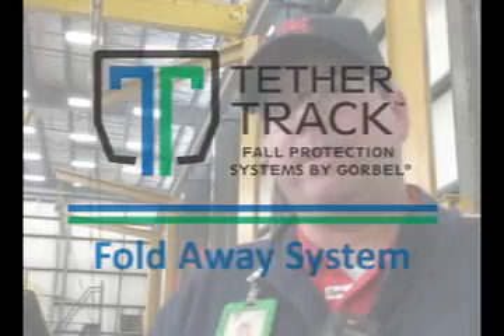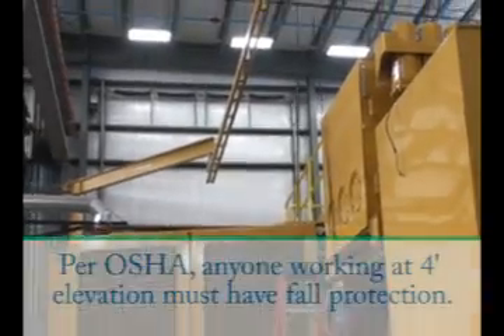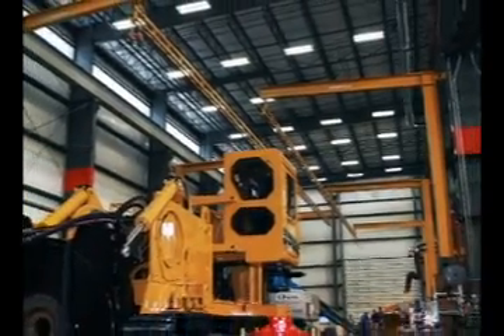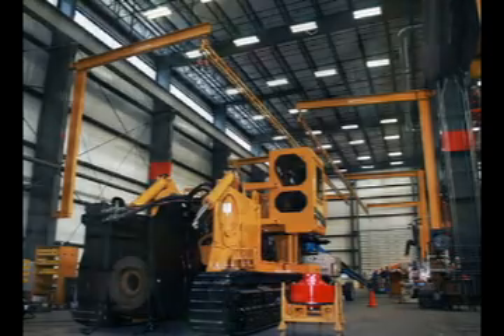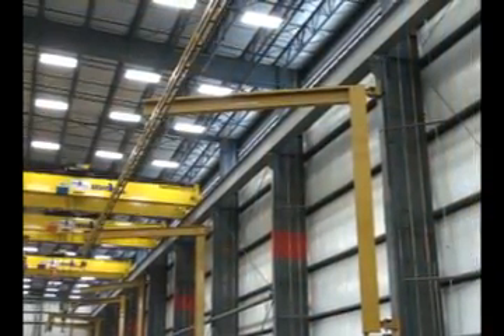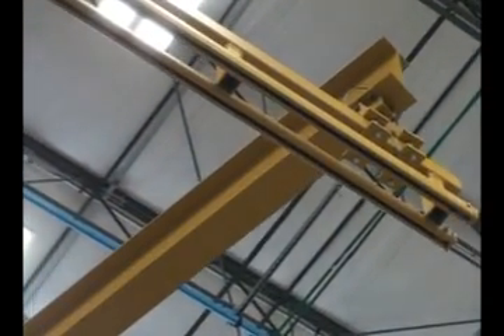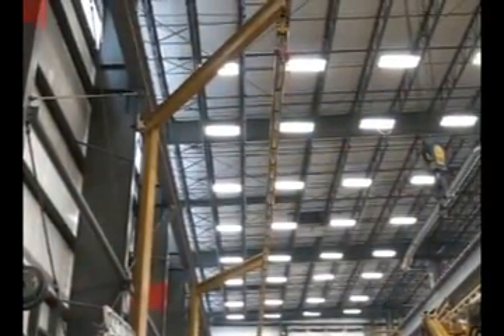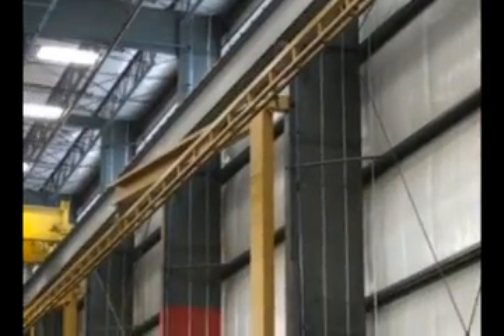Fold Away Tether Track Fall Arrest System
At nearly 200 tons, with a grinding surface nearly 10 feet tall and treads as tall as the average American man, the track  trenching and surface mining machines built by a Midwest company aren't easily disrupted by obstacles in their path.   Building those machines, however, was creating a series of problems that were getting in the way of safely producing them.

Assembly of a single machine takes about 8 weeks, and requires movement of many very large, heavy components using several  40 ton capacity overhead bridge cranes. It doesn't take long before the assembly reaches a point where its workers were at  an elevated risk, and the safety conscious company was well aware of the problems they faced.

OSHA guidelines require that any person performing work at just 4' of elevation have some form of fall protection. With the  work being done on a machine, any form of passive restraint -- such as handrails -- were impractical. The company sought a  permanent overhead  fall arrest system, but quickly realized that most permanent solutions to protect the workers from  falls would become obstacles for the cranes delivering components to those workers.

"Whether we installed a wire rope system or a fixed rigid rail system, the problem we had was maneuverability of the  overhead cranes," said the company's safety engineer. "We knew we would be putting people at an elevation where we needed  to protect them and we needed to be compliant with OSHA, but we work on very tight deadlines and we needed to maintain a  high level of productivity."

In order to provide the most fall protection coverage without obstructing the crane movement, they installed four Tether  Track fold away fall arrest systems. The systems feature dual track rails so that each track can support two workers. Two of the systems are 100' long and two are 150', and they are supported every 50' by wall cantilever style jibs. One jib per  Tether Track system is motorized so that it can either be easily positioned at any point in the jib's 180-degree coverage  areas, or folded flat against the wall. The systems were installed on opposing walls, which allowed full rectangular  coverage beneath the overhead bridge cranes.

"The Gorbel system gives us the most flexibility," said the safety engineer. "We can get four operators up onto a machine  and have them all tethered so that we can throw maximum manpower at building the machine."

With their safety concern for their workers now resolved, the next major test was evaluating whether the Tether Track fall  arrest systems would have any negative impact on productivity. With the ability to fold the Tether Track system out of the  way of the overhead cranes, productivity is as high as it's ever been.

"The operators will move the parts into position with the hoist and set them down. We can deploy the Tether Track system  and bring the hoist in over the top of it, drop the hoist down through the rectangle the jibs and runs make, and we can  hoist that product into place. Operators can be tied off while they are assembling and positioning those parts. We don't  need to stop what we're doing, and the workflow can continue as it needs to."